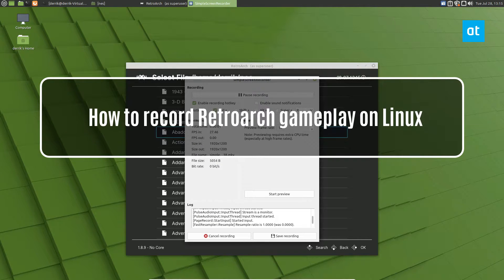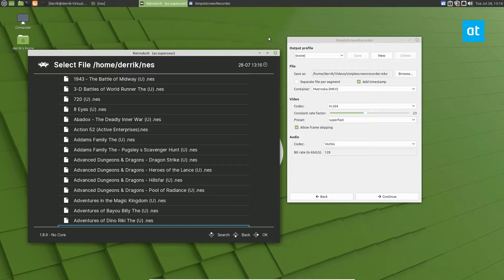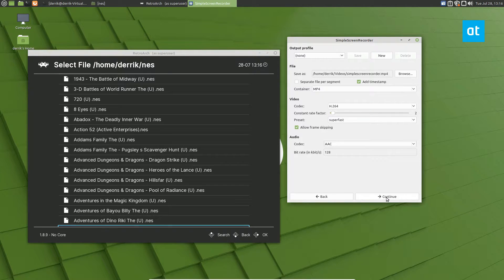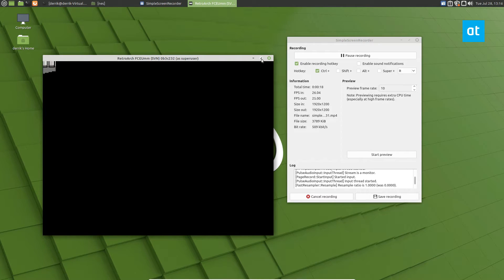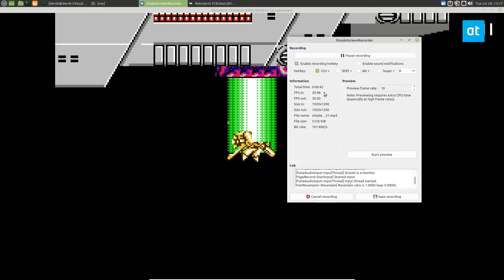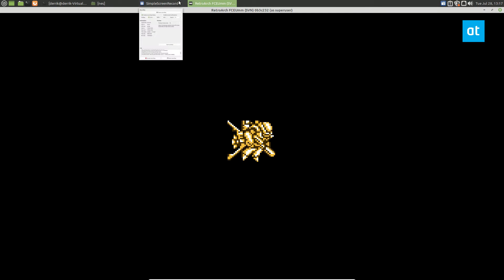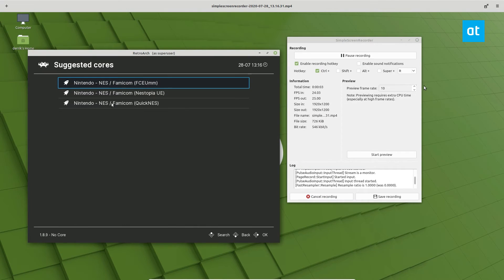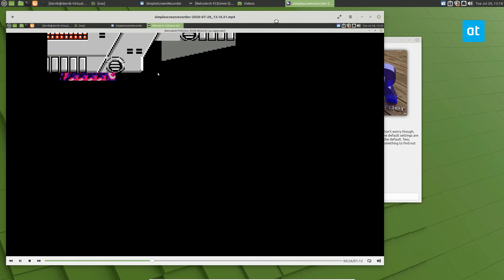How to record Retroarch gameplay on Linux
Do you love emulating your video games in the Retroarch game console emulator app on Linux? Do you wish that you could record the gameplay of your playthroughs? If so, this guide is for you! Follow along and we’ll show you how to record Retroarch gameplay on Linux!